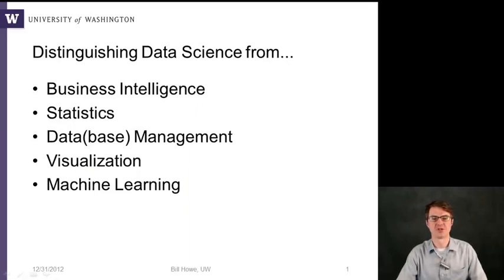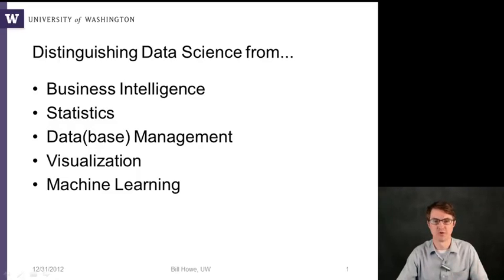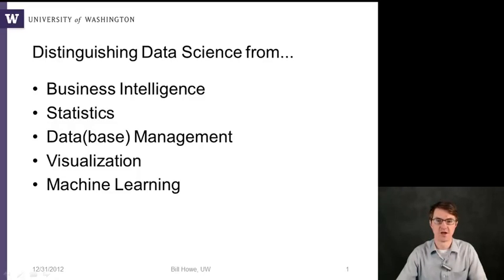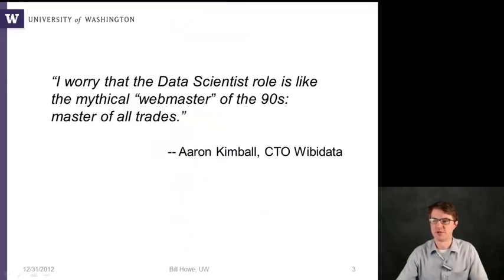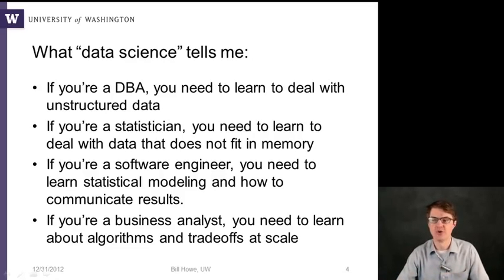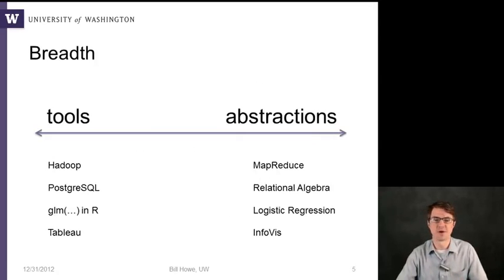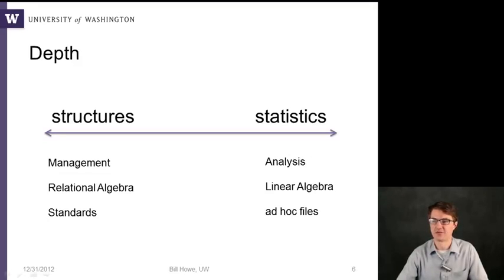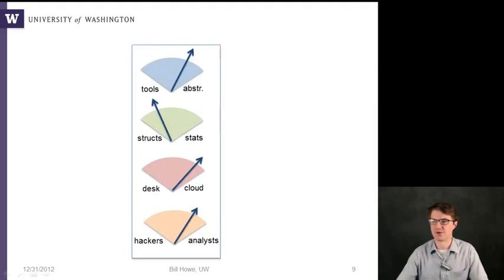1 4 Dimensions 10 24